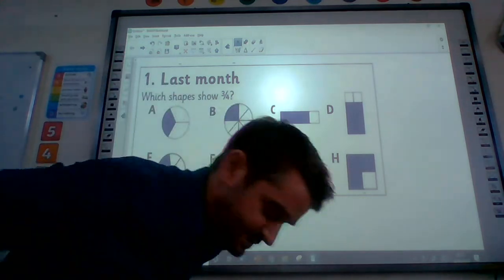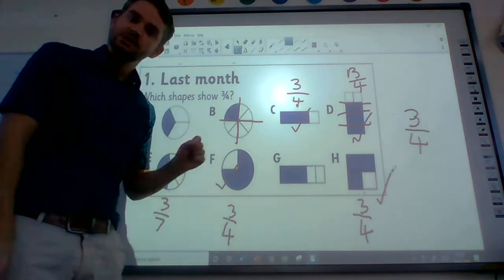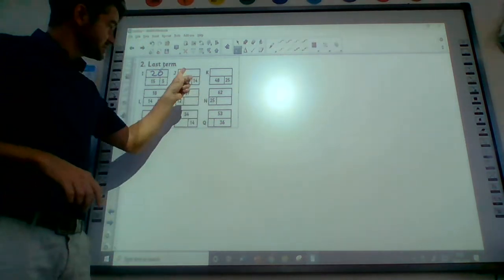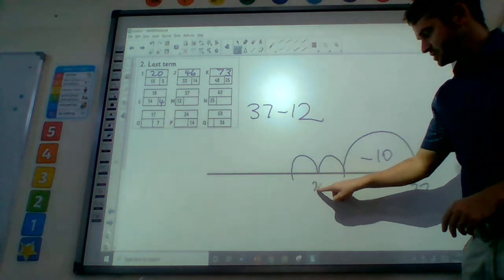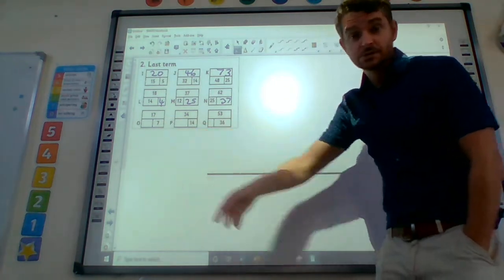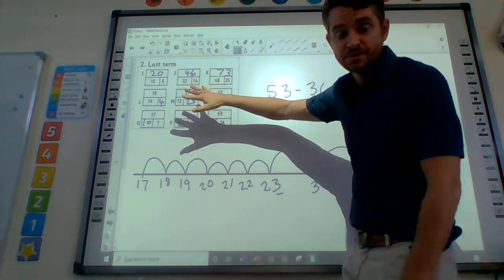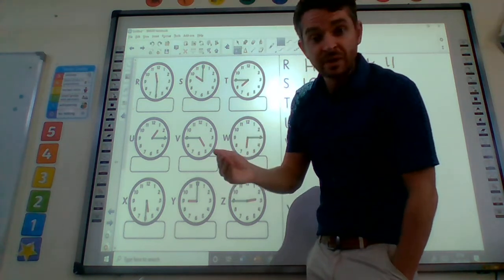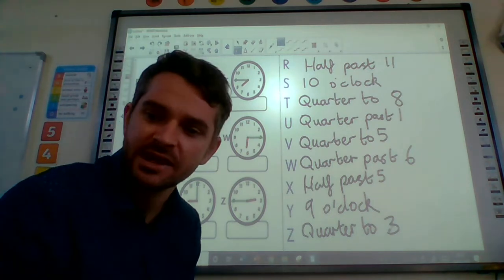Monday 18th May - Year 2 Maths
Quizzy Monday - a recap on fractions, missing numbers and time to 15 minute intervals